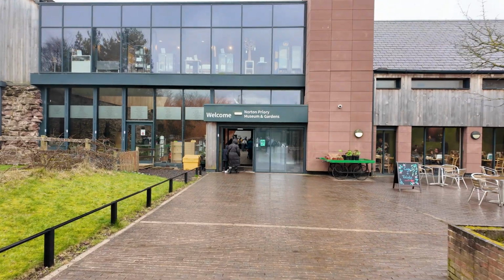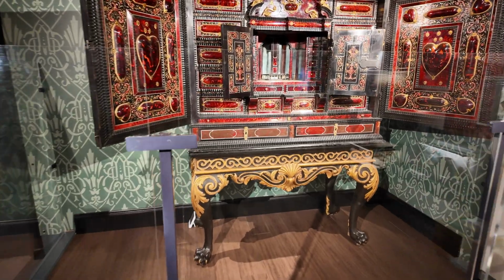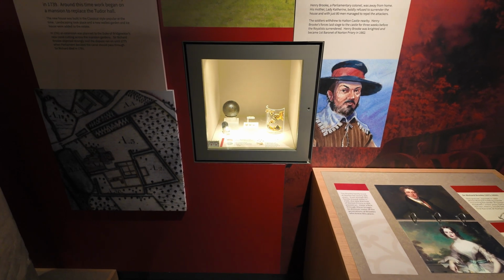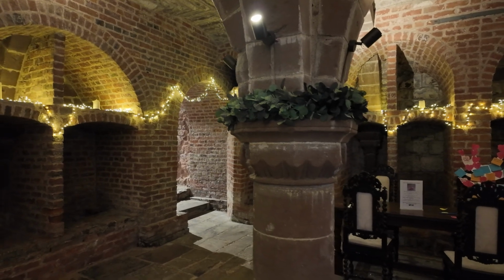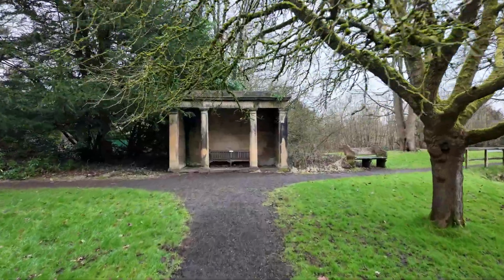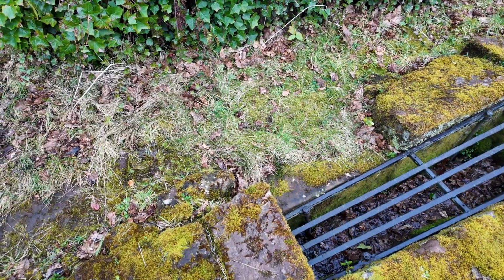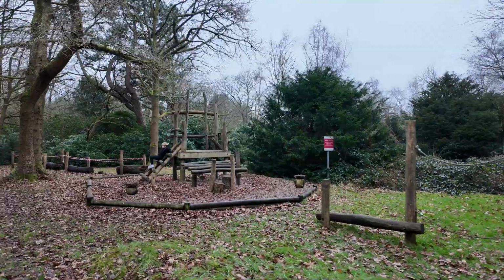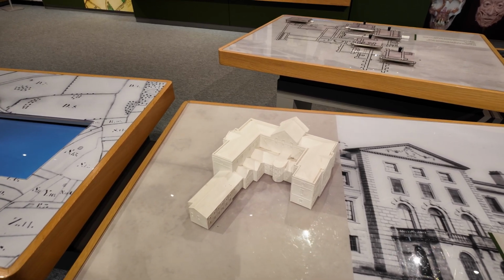Visiting the Wonderful Norton Priory Museum and Gardens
Luke Jerram's Mars was on display at Norton Priory so we spent the afternoon with the installation and a visit to the museum.  Join us as we take a walk around the site and see some of the magnificent artifacts on display.